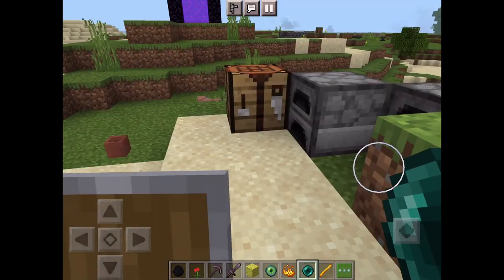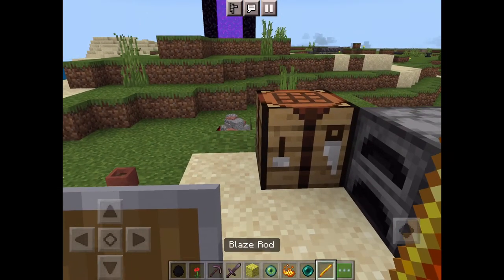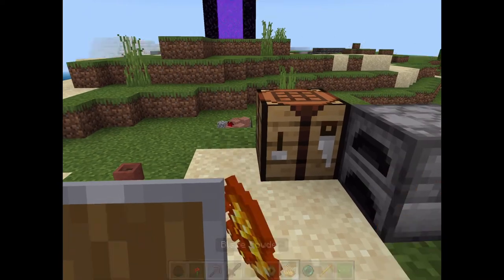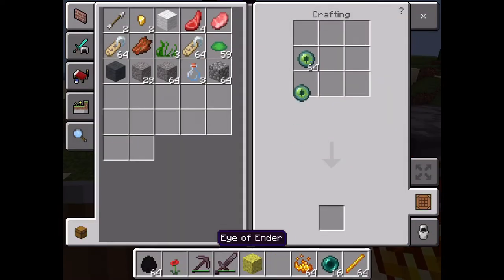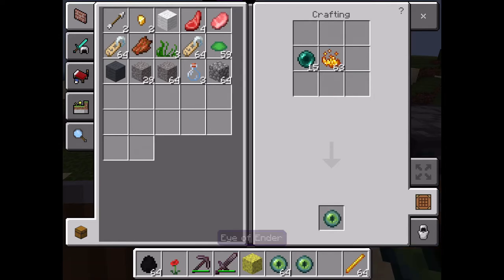(How to make an eye of ender) in Minecraft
Skyythegamer01

Akthegamer02